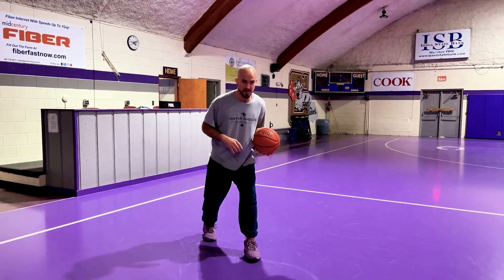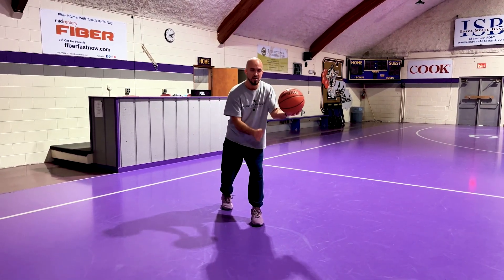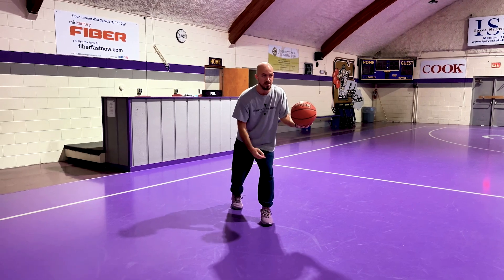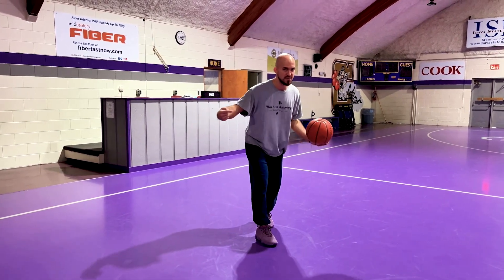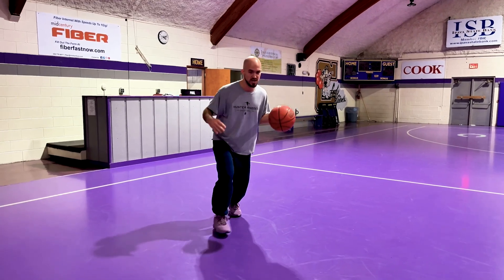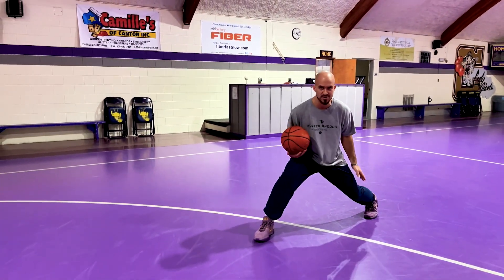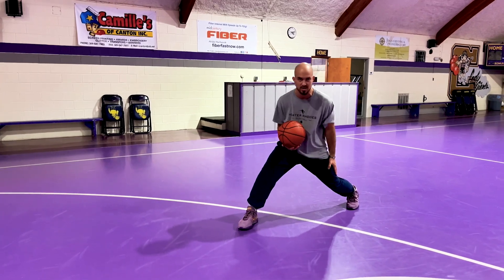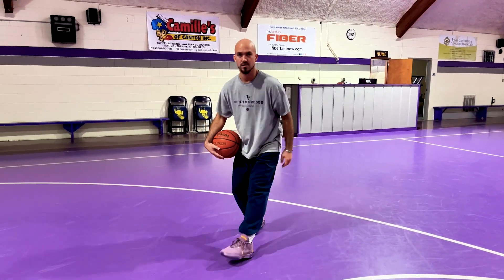Advanced Ball Handling Drills: Anchor Step with Hunter Rhodes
We're excited to partner with basketball skills trainer Hunter Rhodes (@CoachRhodes ) to provide drills to help elevate your ball handling abilities.

In this video, Hunter walks players through a downhill movement called the anchor step. Players will focus on selling a drive at game speed to make their defender change directions. At that time, players plant their ball side foot go between the legs to attack downhill for a bucket.